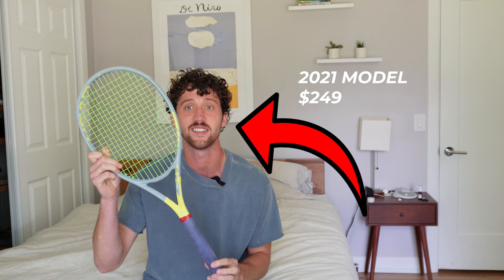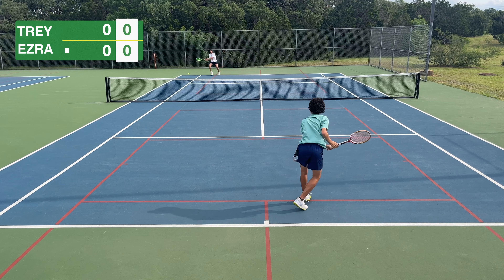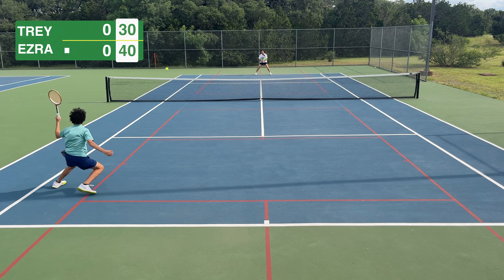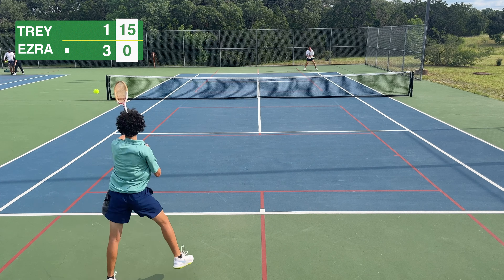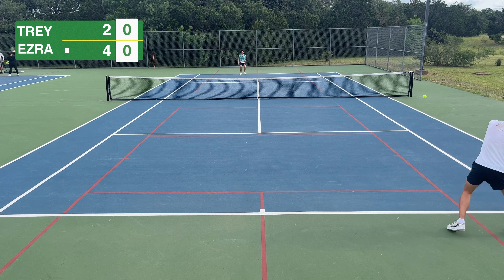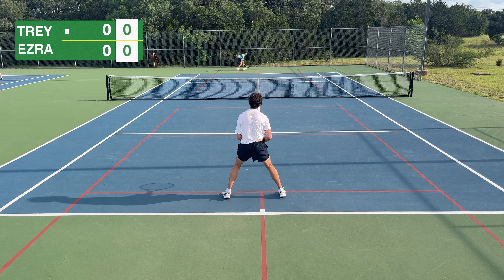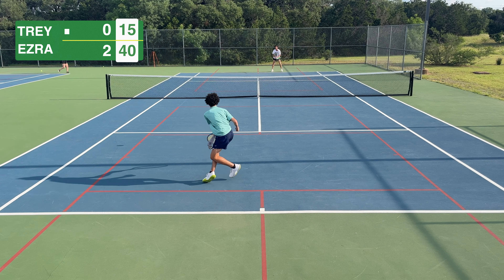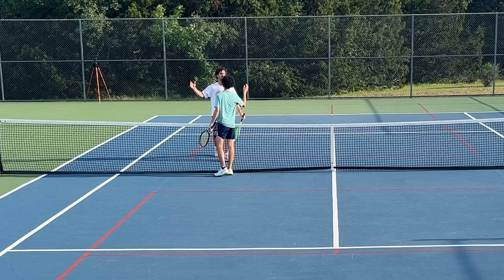Wooden VS. Modern Tennis Racket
How important is the racket you use to your tennis game. Is it the indian or the arrow?

We look to find out here as Trey (beginner tennis player), takes on one of the top 16 year olds in the city of Austin.